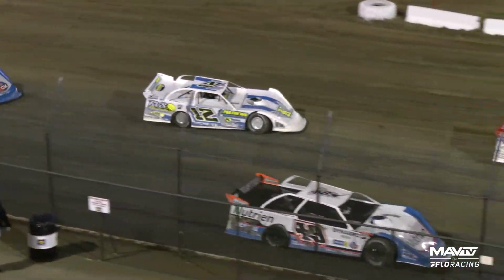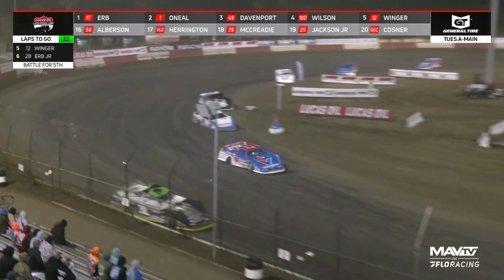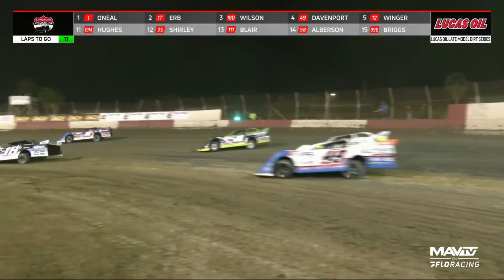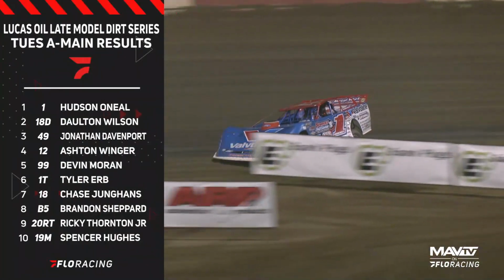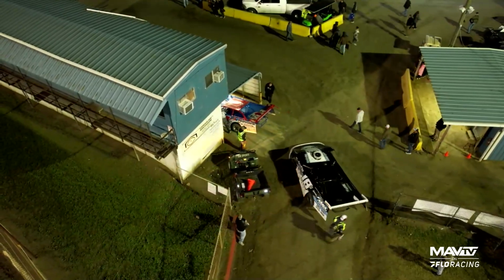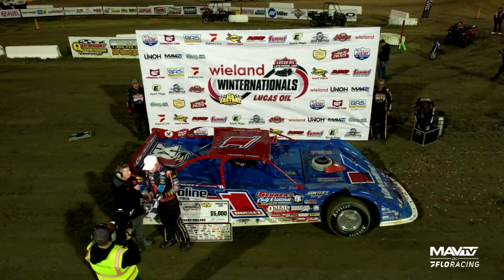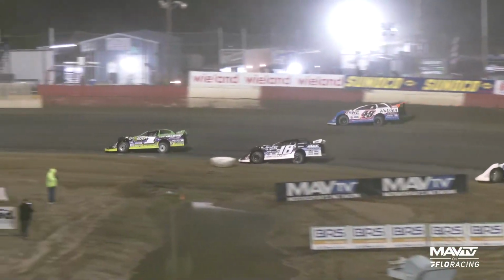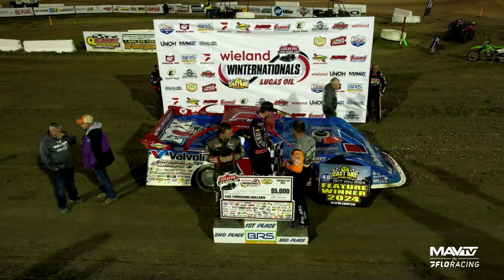Lucas Oil Late Model Dirt Series | Feature - Winternationals - Tuesday | East Bay Raceway Park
February 6th, 2024 | Tampa, FL | Lucas Oil Late Model Dirt Series